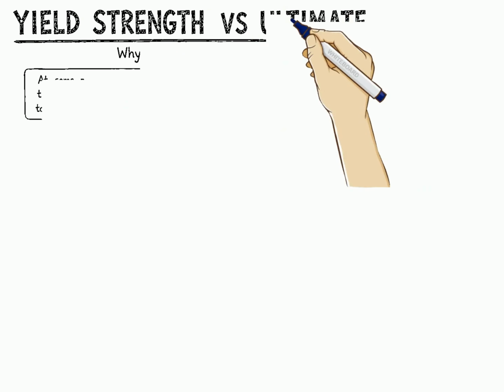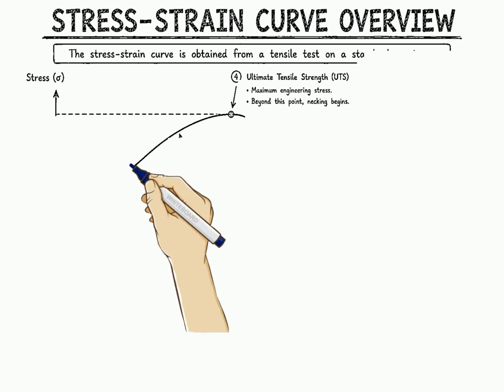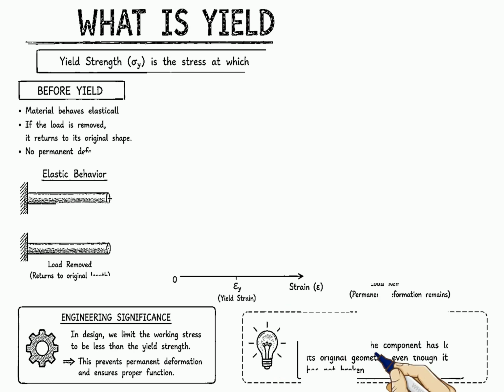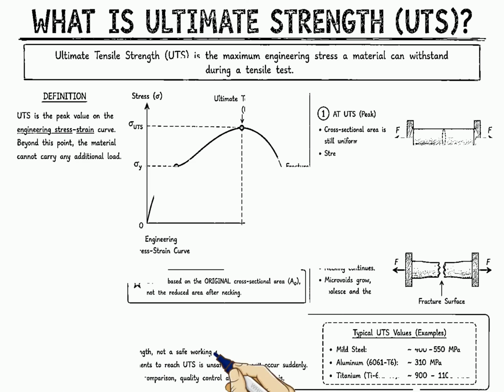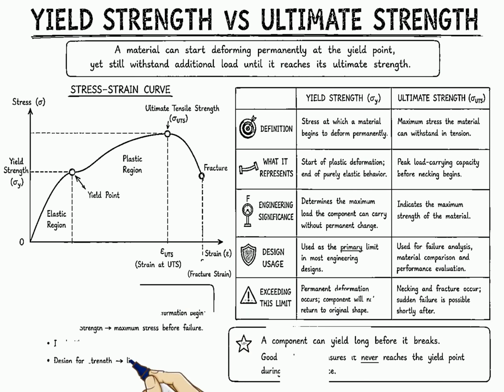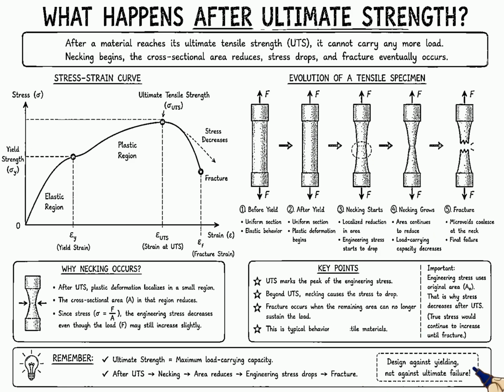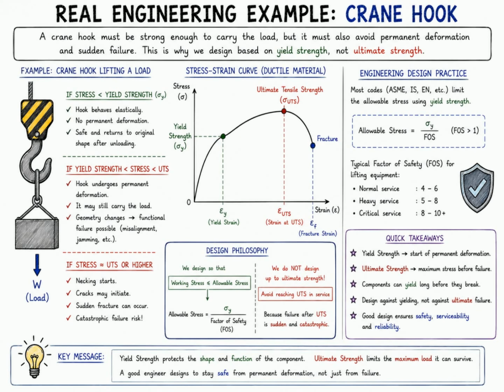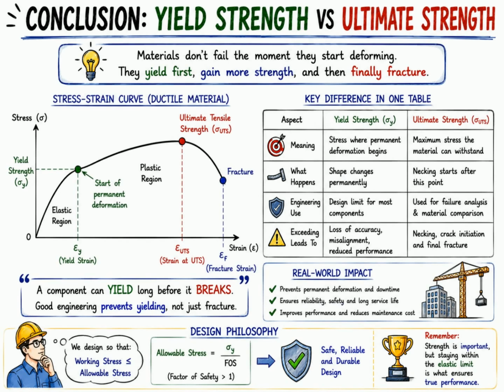Why Components Fail: Yield Strength vs Ultimate Strength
What is the difference between Yield Strength and Ultimate Strength?

Many engineering students learn these terms, but understanding their practical significance is critical for design, material selection, failure analysis, and finite element simulations.

In this video, we use simple sketches and engineering examples to explain:

✔ What is Yield Strength?
✔ What is Ultimate Tensile Strength (UTS)?
✔ Stress-Strain Curve Explained
✔ Elastic vs Plastic Deformation
✔ What Happens After Yielding?
✔ Necking and Fracture
✔ Why Engineers Design Against Yielding
✔ Real Engineering Example: Crane Hook Design

A material does not fail immediately after yielding. It can continue carrying load until it reaches its Ultimate Tensile Strength. Understanding the difference between these two properties is fundamental to safe and reliable engineering design.

Whether you're studying Strength of Materials, Machine Design, Material Science, Structural Engineering, or Finite Element Analysis, this concept is essential.

Topics covered:
• Yield Strength (σy)
• Ultimate Tensile Strength (σUTS)
• Stress-Strain Curve
• Plastic Deformation
• Necking
• Fracture
• Factor of Safety
• Engineering Design Philosophy